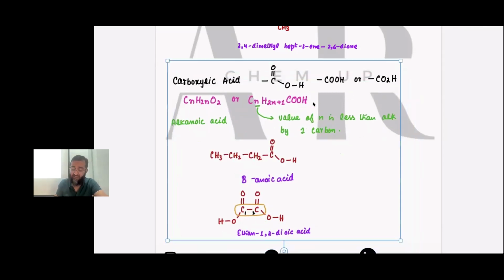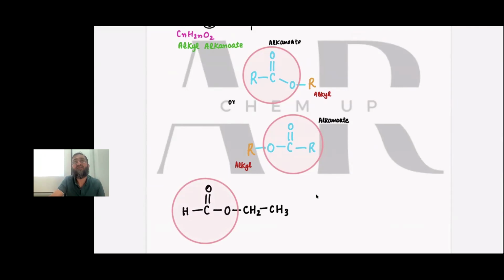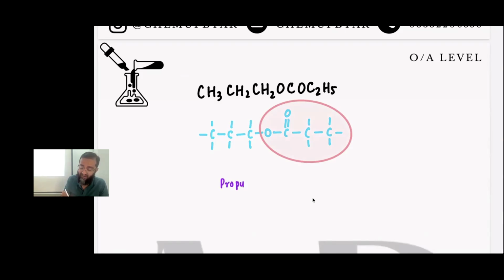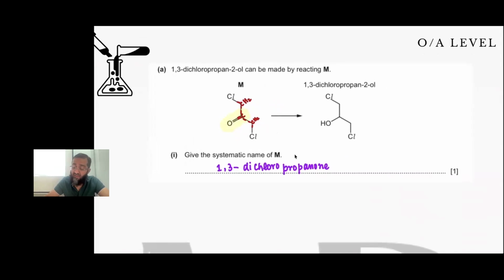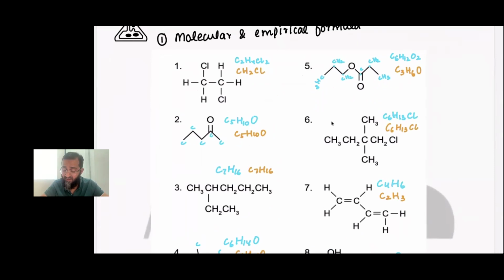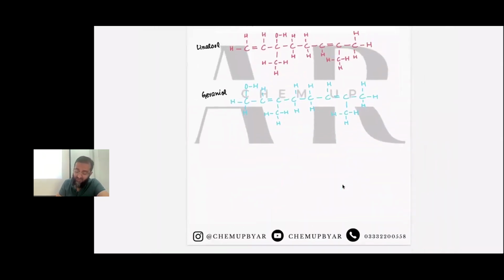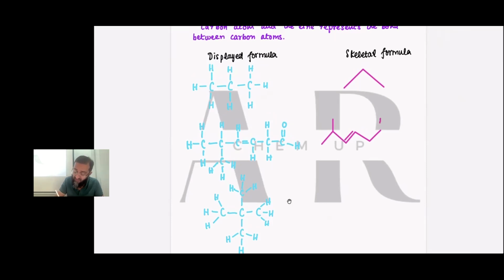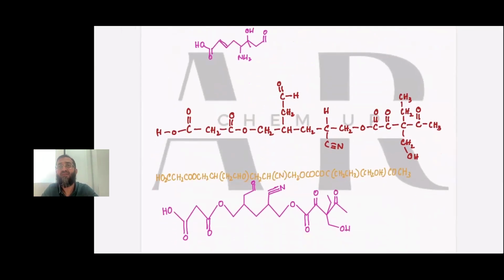13.3 AS Chemistry 9701 Organic Lesson | Carboxylic Acids, Esters & Formula Types Explained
In this AS Level Chemistry 9701 Organic Chemistry lecture, we cover IUPAC nomenclature of carboxylic acids and esters along with different types of chemical formulas used in organic chemistry.
Topics covered in this lesson:
• Identification of carboxylic acids functional group
• Identification of esters functional group
• IUPAC naming rules for carboxylic acids
• IUPAC naming rules for esters
• Empirical formula
• Molecular formula
• Structural formula
• Displayed formula
This video is perfect for students preparing for Cambridge AS Level Chemistry 9701 exams and helps build strong organic chemistry fundamentals required for exam success.